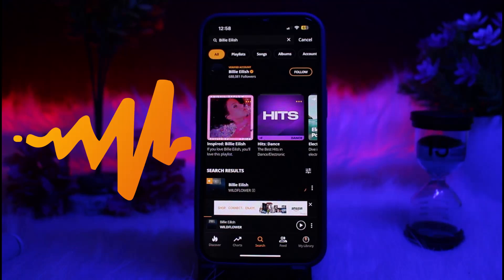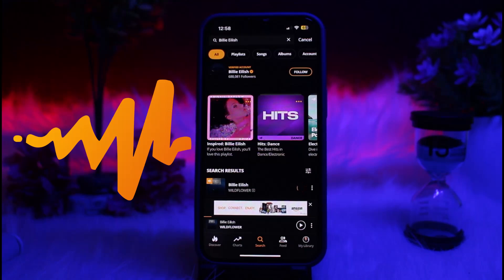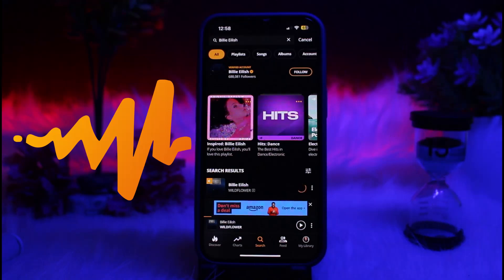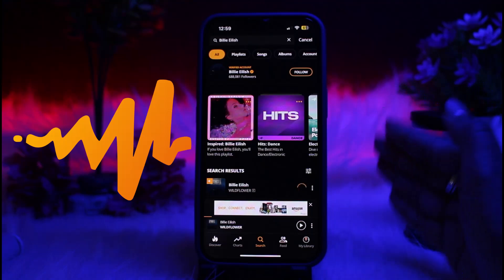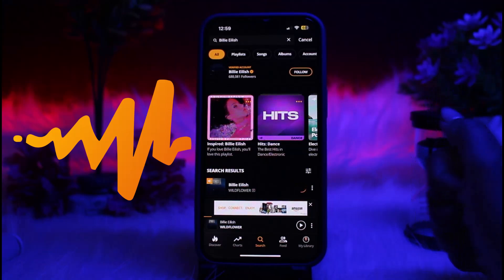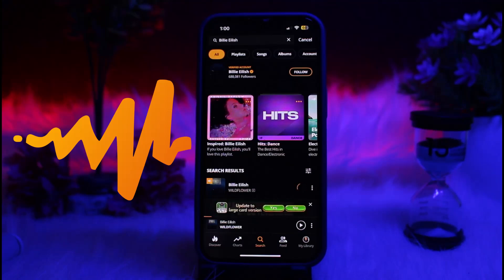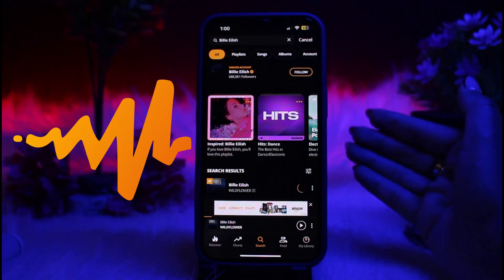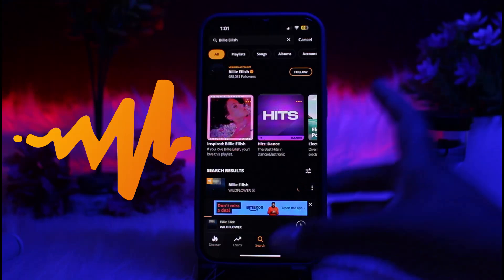How to View Lyrics While Listening on Audio Mack : Read Lyrics in the Audiomack - 2025